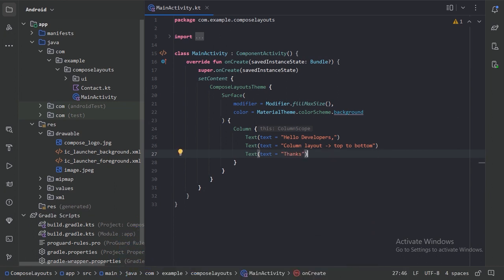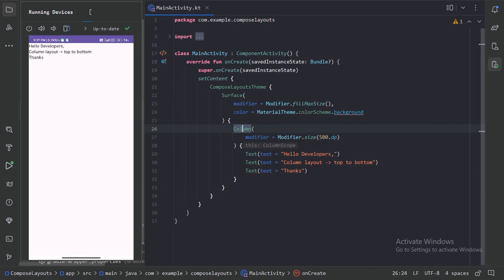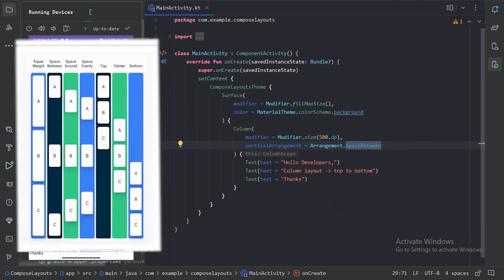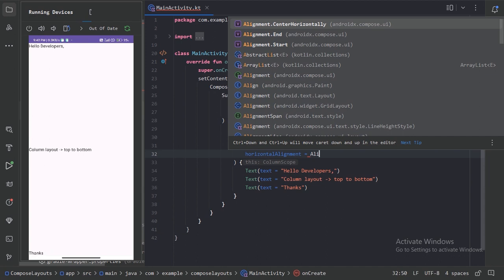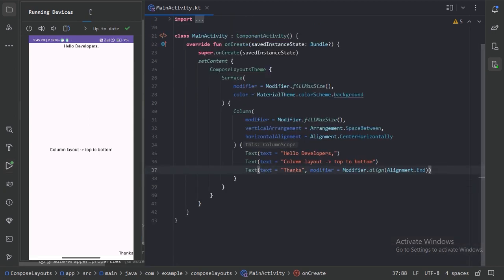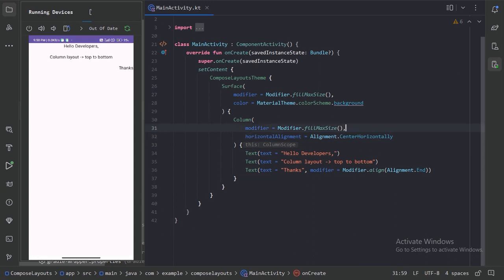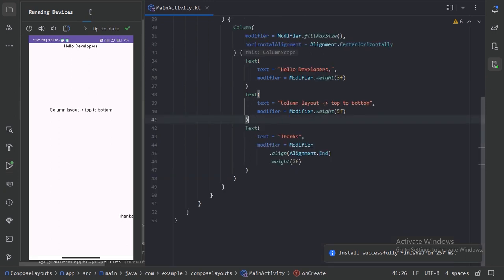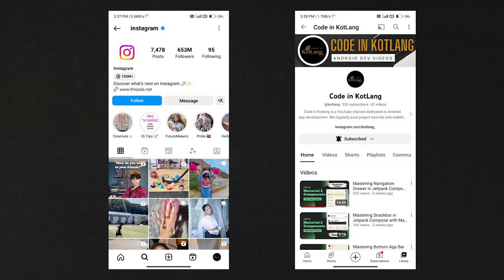Column | Jetpack Compose Layouts | Android Development | Kotlin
Udemy Courses:
📚 Android Quiz App: Ktor Backend & Jetpack Compose

💡 🛠️ In this Android development tutorial, we will step into the world of vertical layouts with this detailed guide on the Column layout in Jetpack Compose. This tutorial covers everything from basic setup to advanced customizations. Perfect for stacking your UI elements vertically and making your app visually stunning.